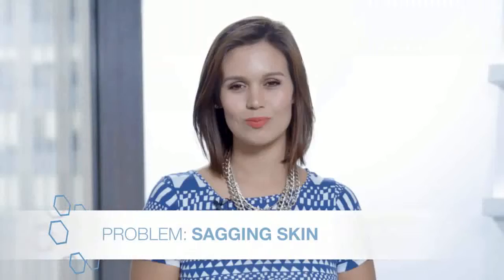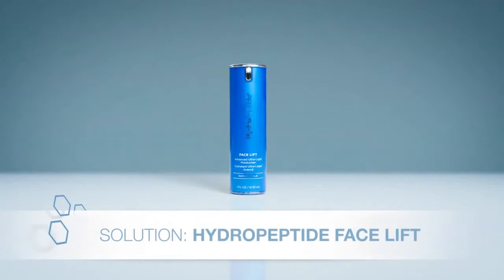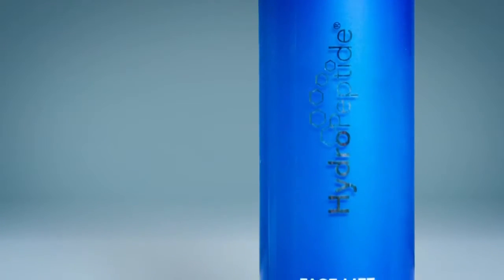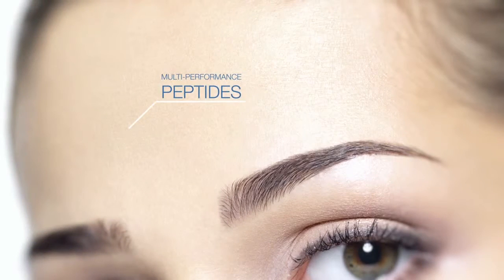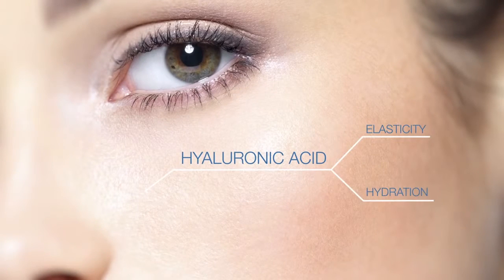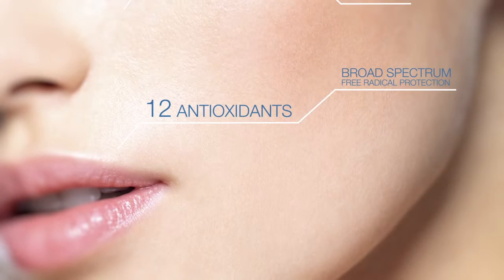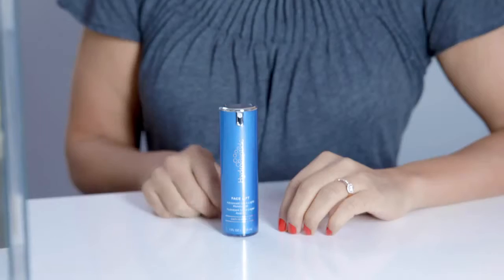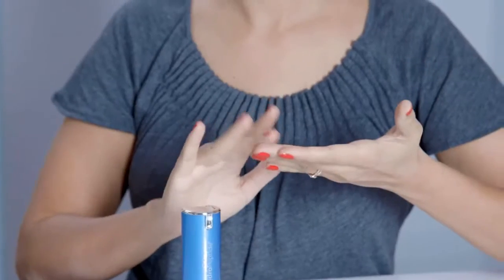HydroPeptide Face Lift by New Beauty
Vyzkoušejte viditelný facelifting s tímto inteligentním hydratačním krémem, který obsahuje velké koncentrace multifunkčních peptidů, jež posilují obranyschopnost pleti a zároveň pečlivě chrání proti agresivnímu vnějšímu životnímu prostředí. Zároveň obnovují pevnost kůže a viditelně zlepšují vzhled vrásek a skvrn vyvolaných věkem.